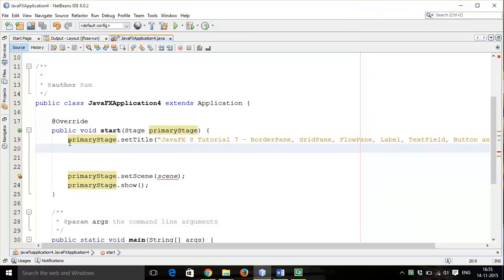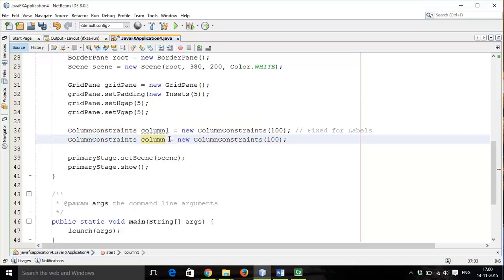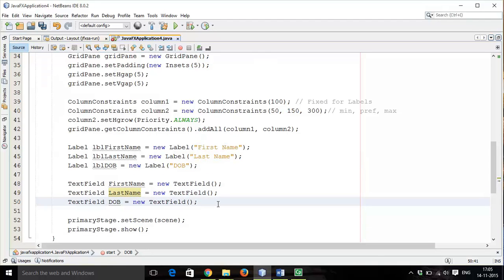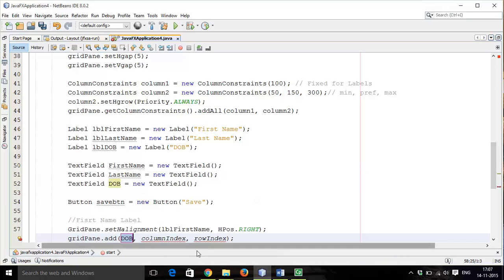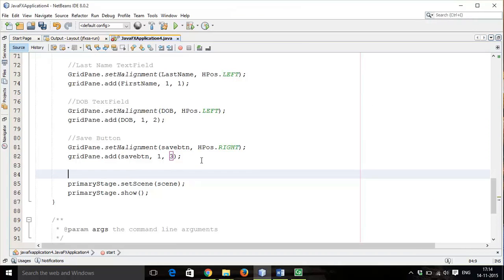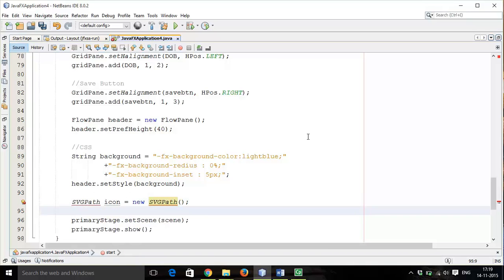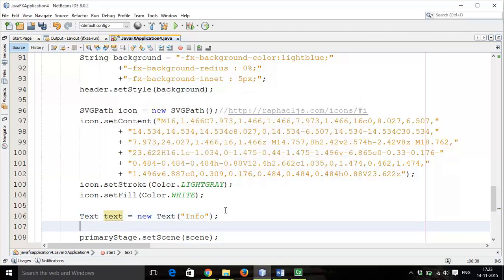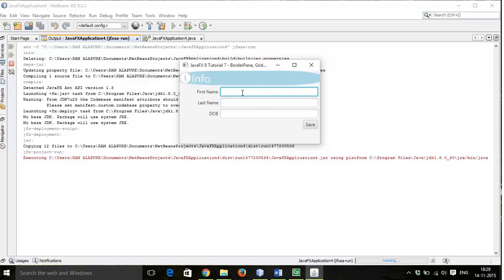JavaFX 8 Tutorial 7 - BorderPane, GridPane, FlowPane, Label, TextField, Button and SVGPath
This is the seventh tutorial on JavaFX 8 , where I have described about the BorderPane, GridPane, Column Constraints, FlowPane, Label, TextField, Button and SVGPath. Thank you.